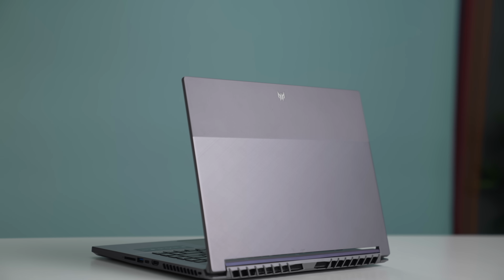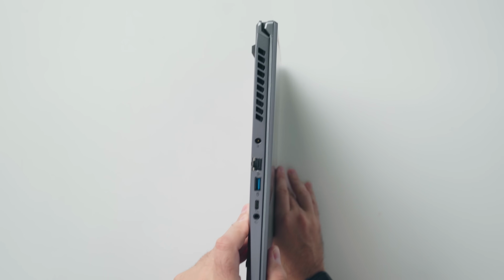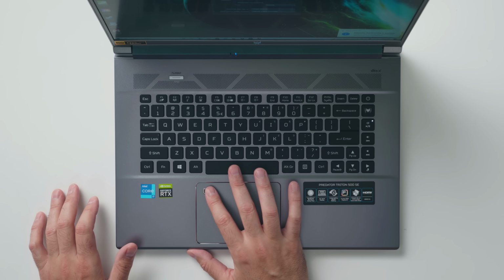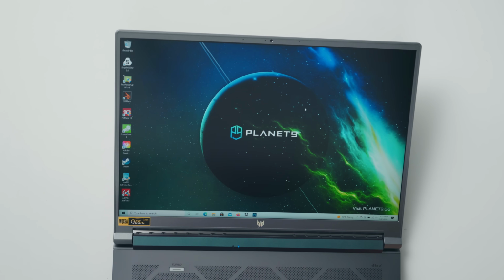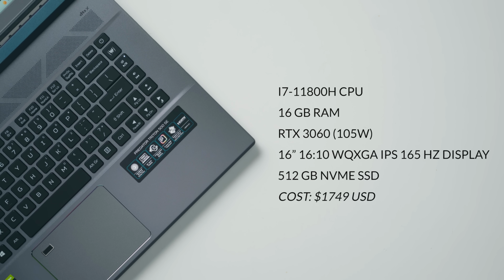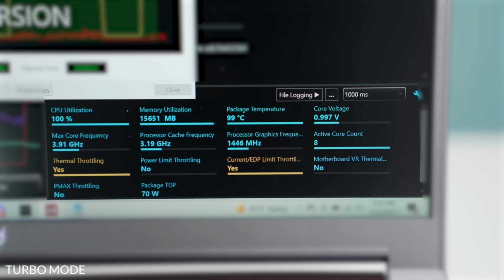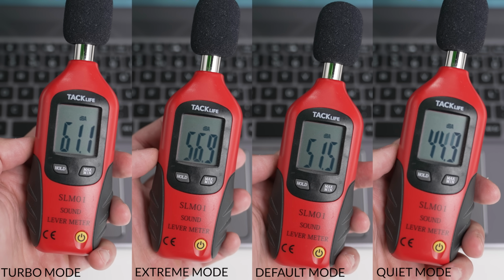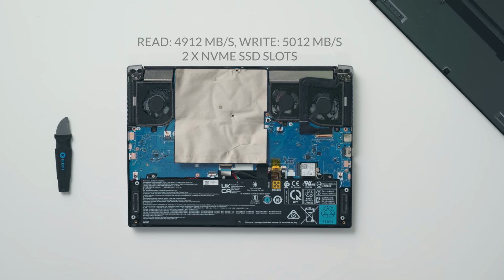Acer's Best Gaming Laptop! // Acer Predator Triton 500 SE Review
Acer Predator Triton 500 SE is one of Acers best gaming laptops it has a lot of good things going for it but there's a few things that need to be tweaked to make this much better! This unit comes with a I7-11800H, 16 GB RAM and a RTX 3060.

Buy Acer Predator Triton 500 SE from Best Buy ($200 OFF!!)